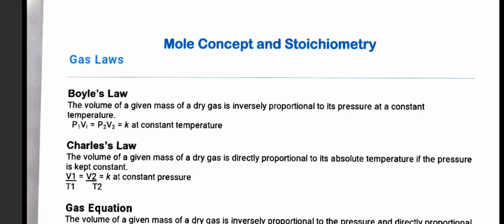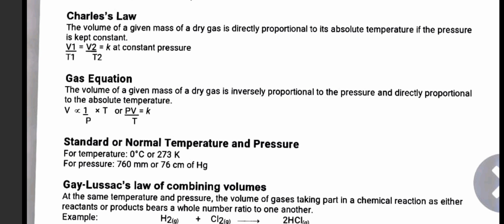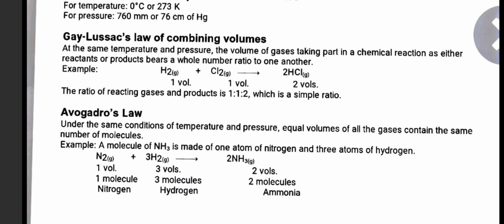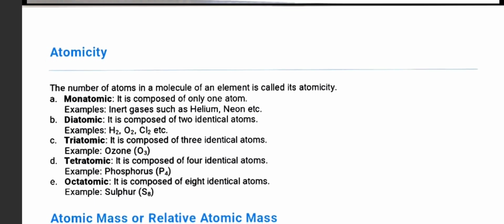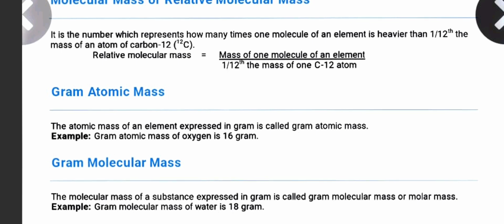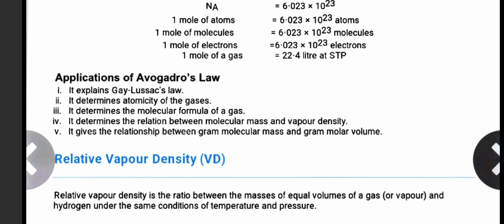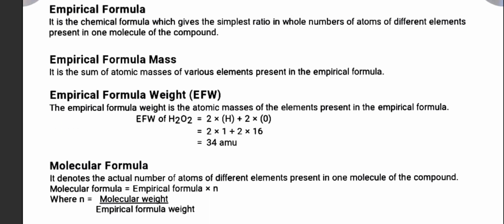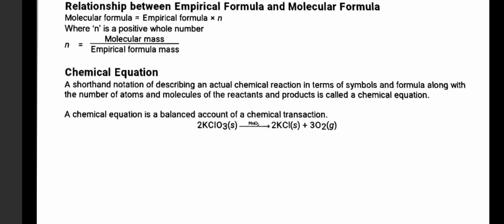Class 10 ISCE Chemistry: Mole Concept Explained